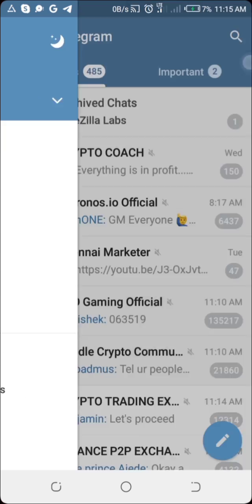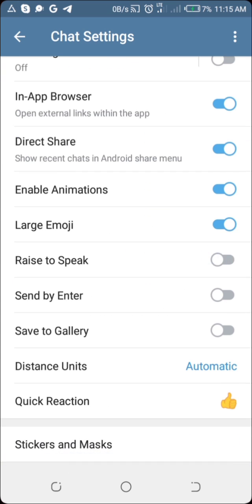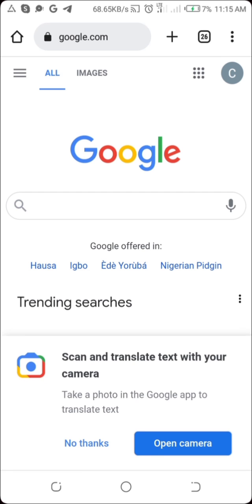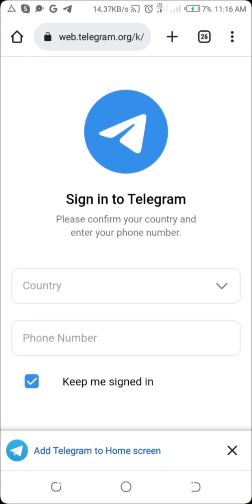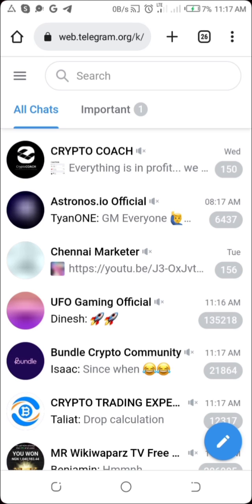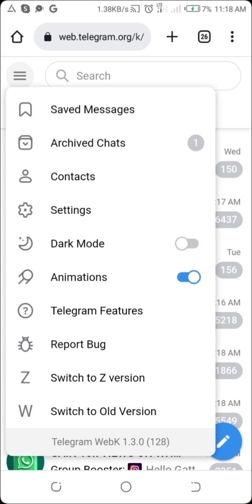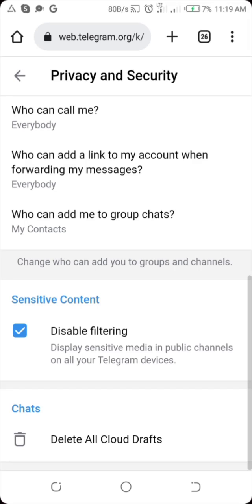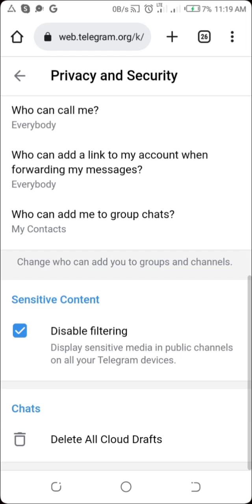Enable sensitive content on Telegram on Android or ios (How To)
Watch this video to learn how enable sensitive content on telegram on android or iOS the easy way.
Use this ūrl to get free 25 Daily Followers on IG instead. Follow Lïñk⏩

By using the telegram web application, you can easily know how to enable sensitive content on telegram with your android or ios easily. Start enabling sensitive content and disable filtering on telegram today.

I hope the video helps you.